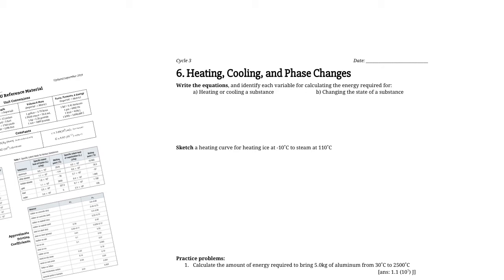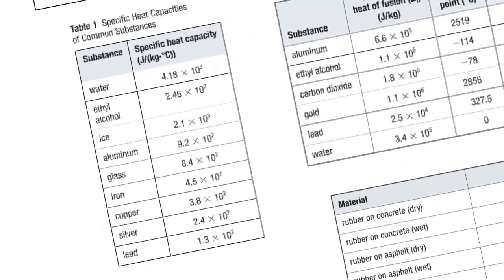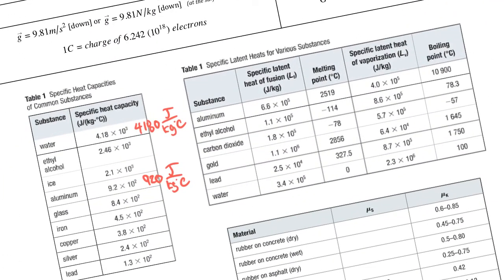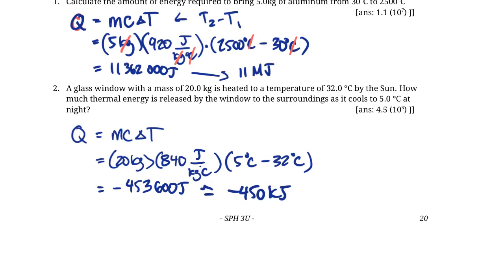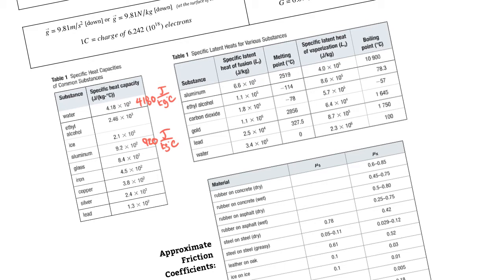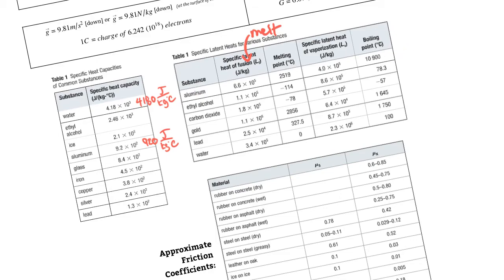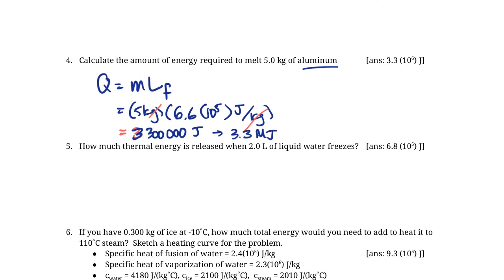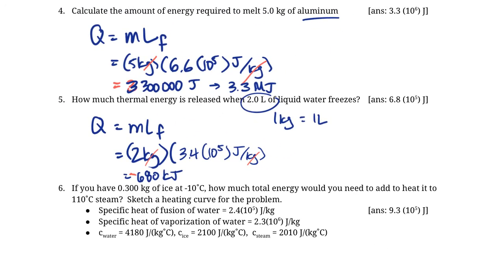Heating, Cooling and Phase Change Calculations